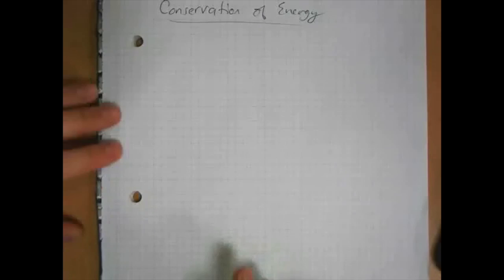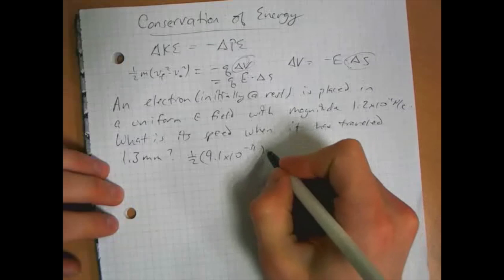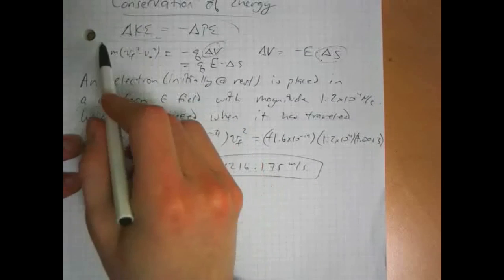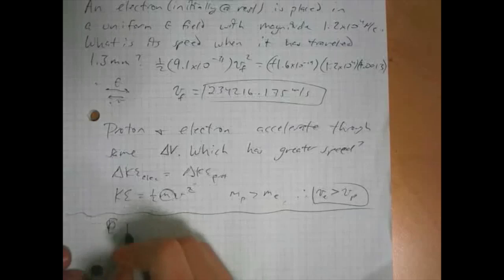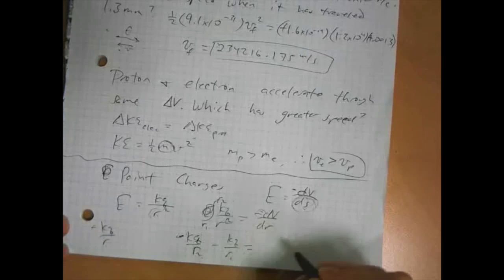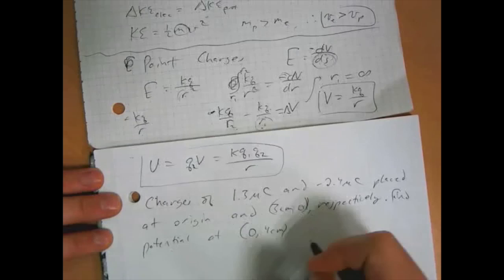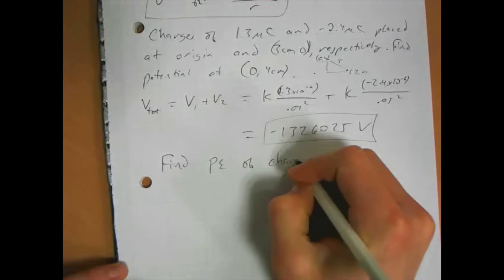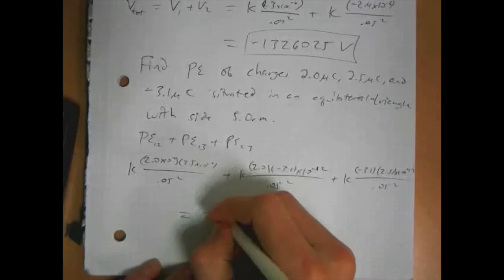Electrostatics - Cons. of Energy, V and U for Point Charges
This video is about Electrostatics - Cons. of Energy, V and U for Point Charges